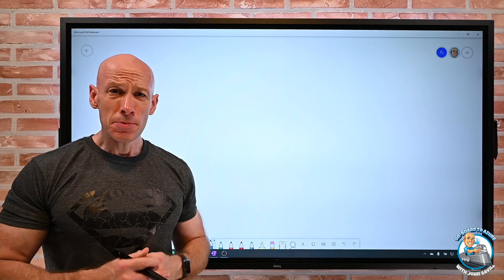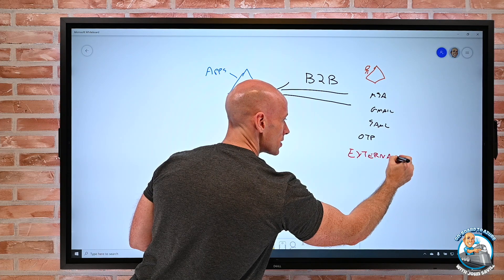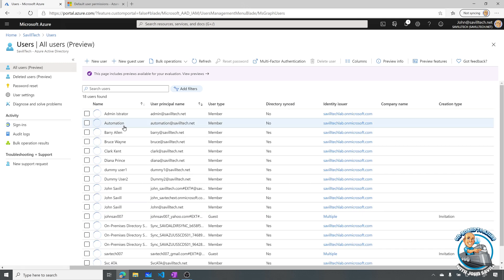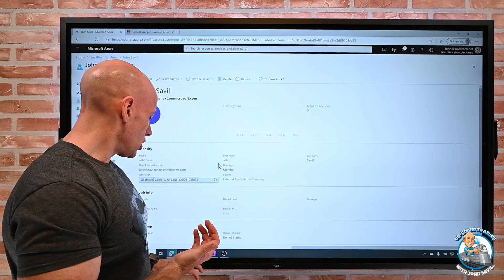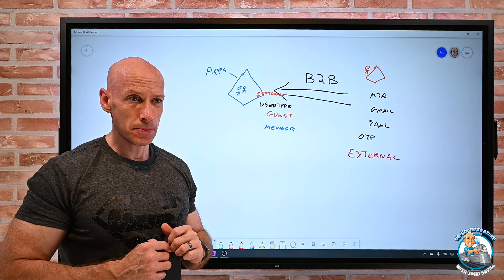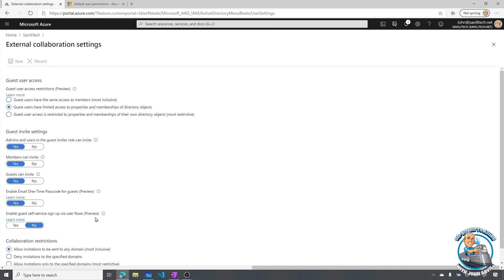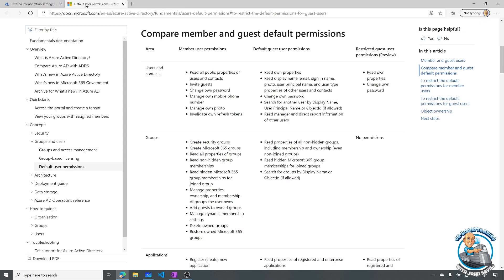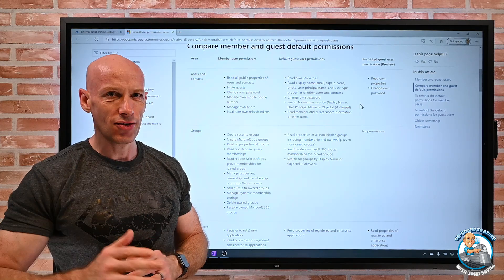A quick look at controlling guest account permissions to Azure AD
A review of what guests can do in Azure AD and how to control them.